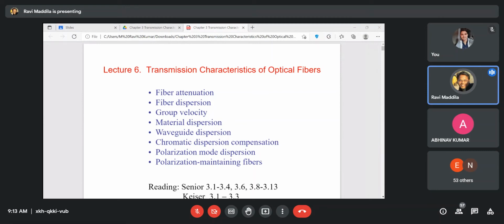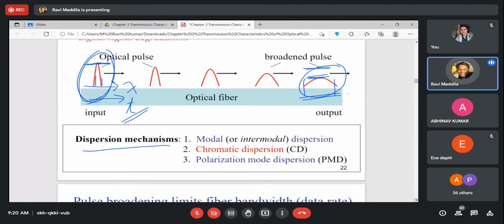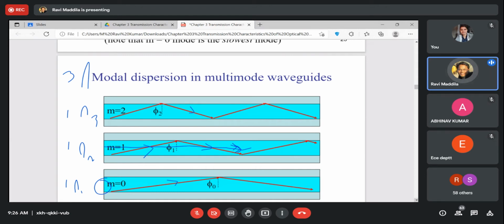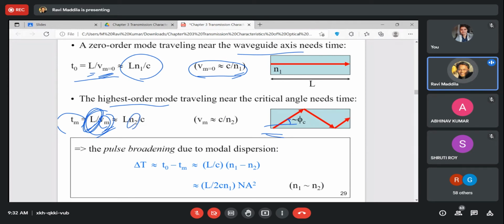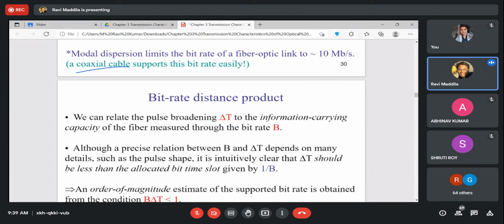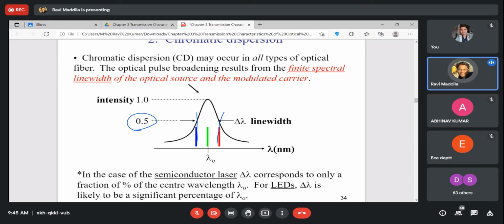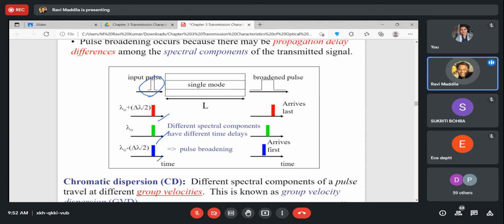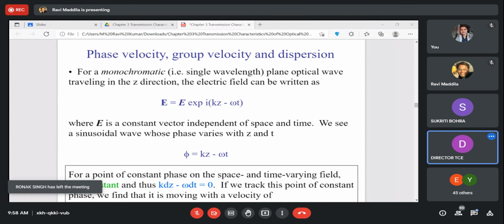OCS Video 02 23 October 2021 RKM ECT 305